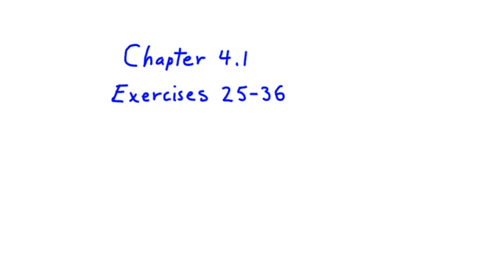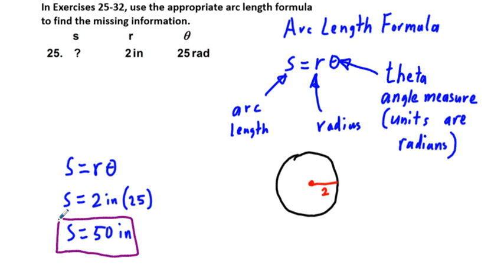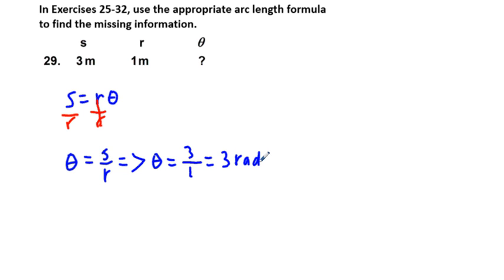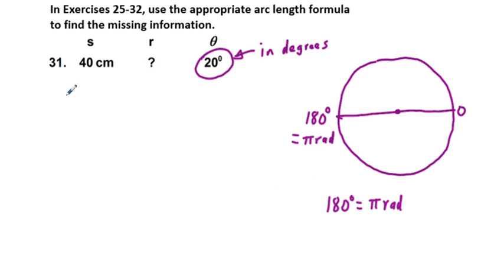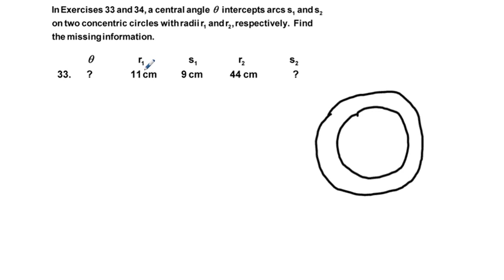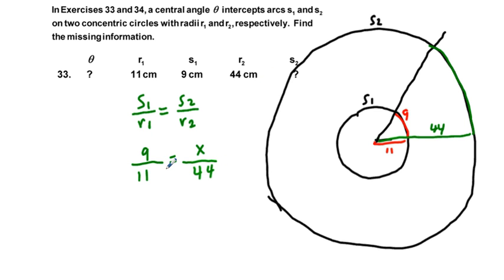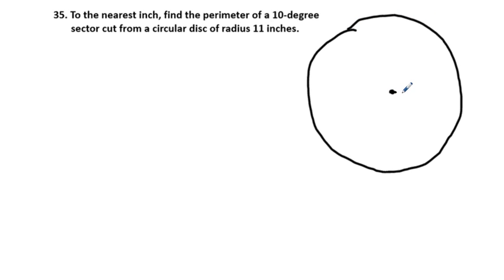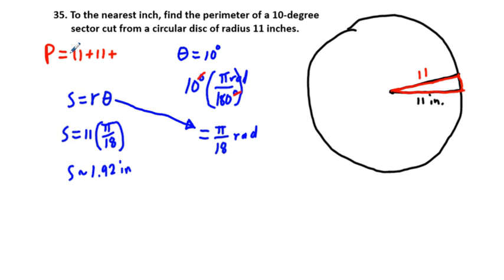Precalculus Chapter 4.1 Exercises 25-36 Use the Arc Length Formula